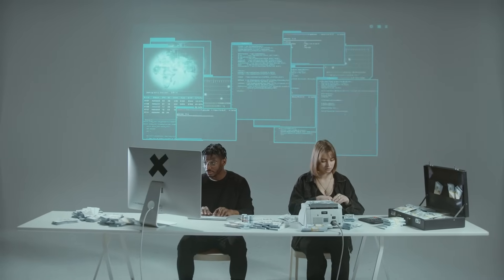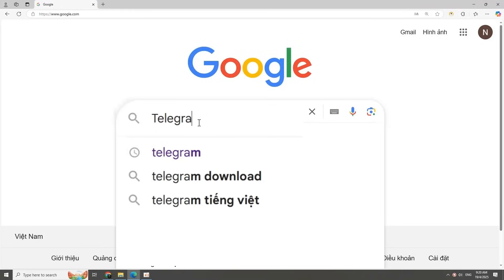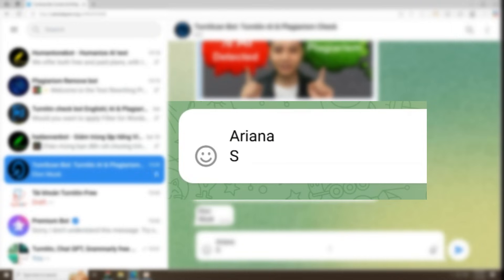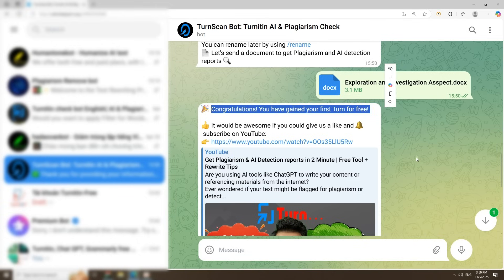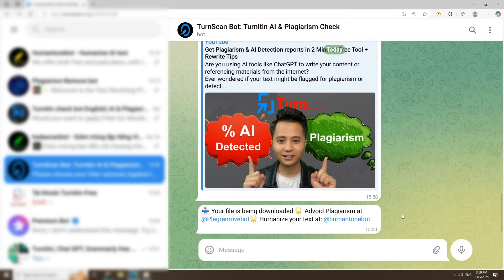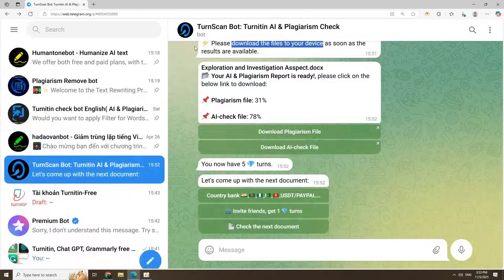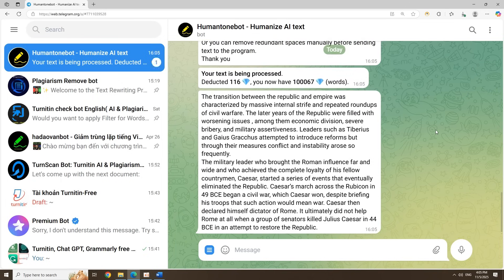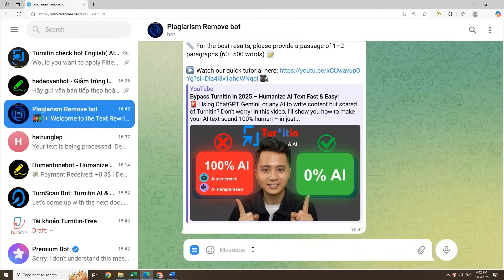2-Minute Turn Plagiarism & AI Detection Reports| Free Tool + Rewrite Guide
Using AI Tools Like ChatGPT for Content Creation? Concerned About Plagiarism or AI Detection?

In this video, I'll guide you through how to:
✅ Quickly check plagiarism and AI detection percentages of any document using the TurnScanBot tool on Telegram — Try it for free!
✅ Receive detailed reports with tips to rewrite your text to make it sound more natural and human-like.

🔁 How to Rewrite Text Naturally →
📉 How to Reduce AI Detection Scores →

Your support helps me create more valuable learning content.